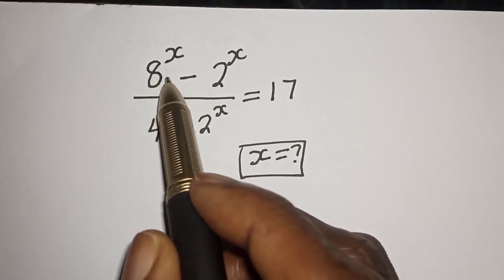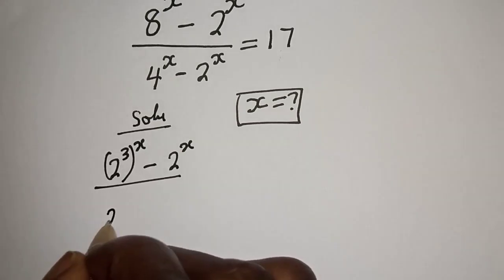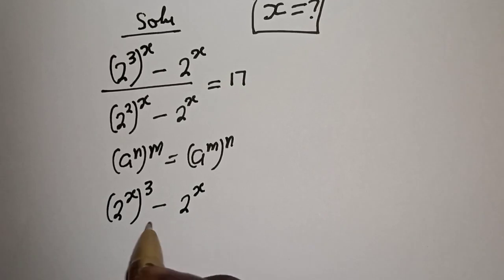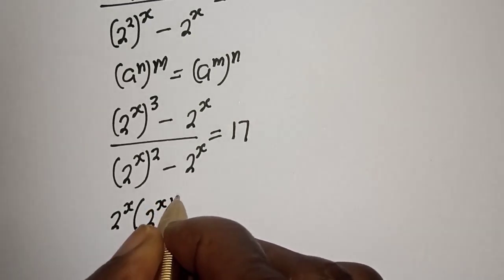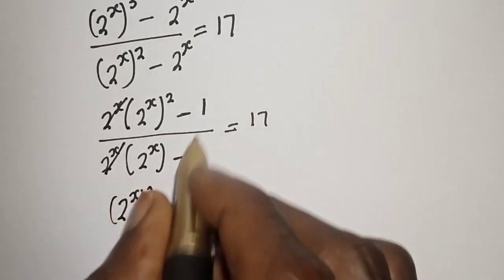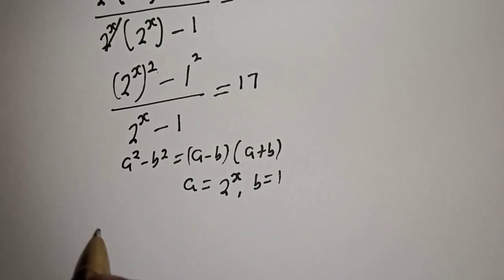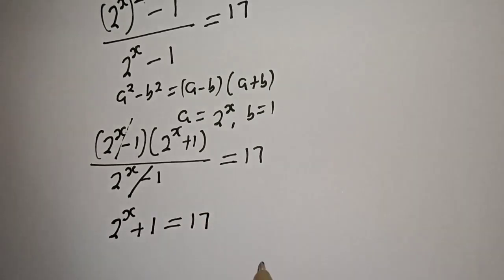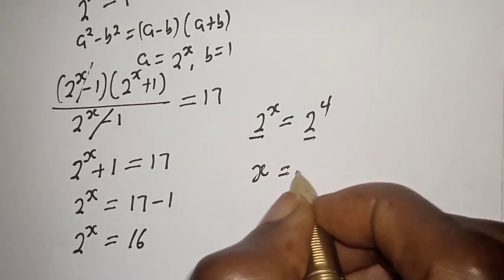A Nice Math Problem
Hello Everyone👩‍❤️‍👨👩‍❤️‍👨👩‍❤️‍👨